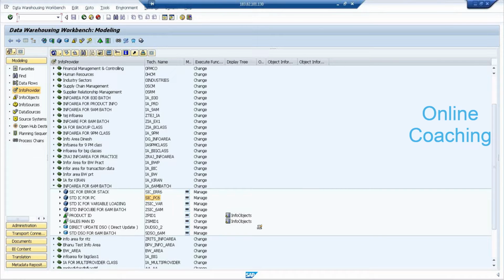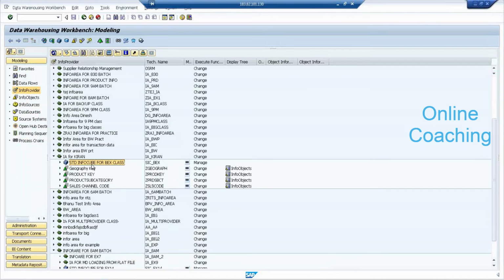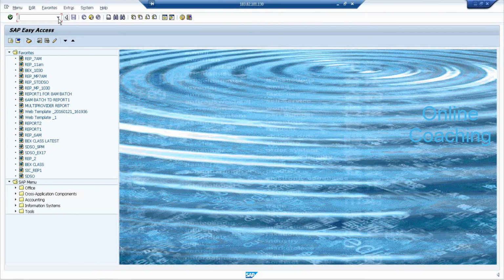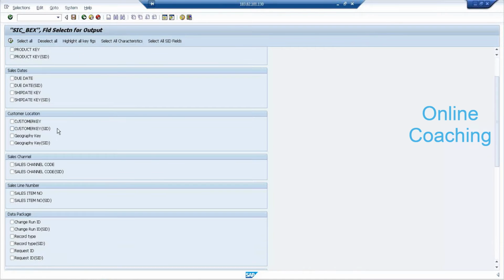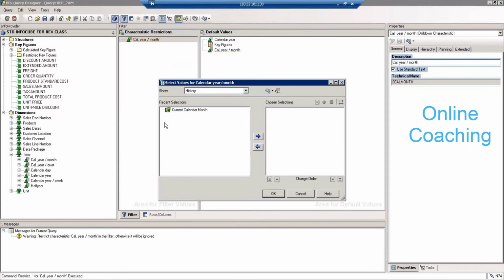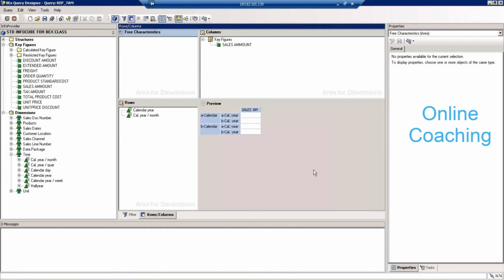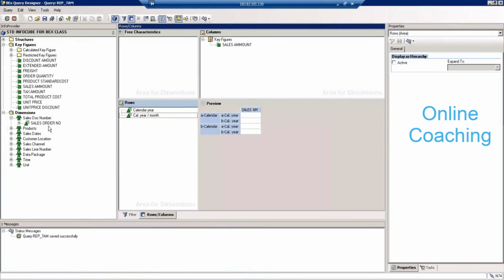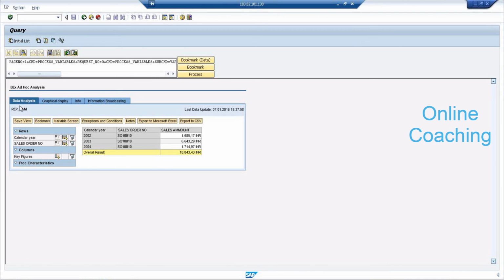SAP BEx Tutorial | Learn SAP BEx Analyzer | SAP Business Explorer Reporting Tool in SAP BW